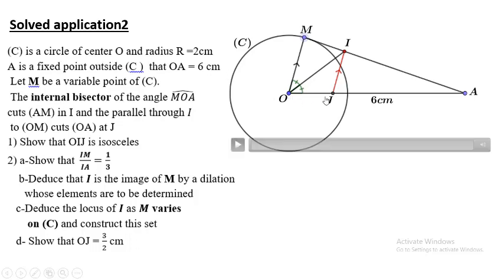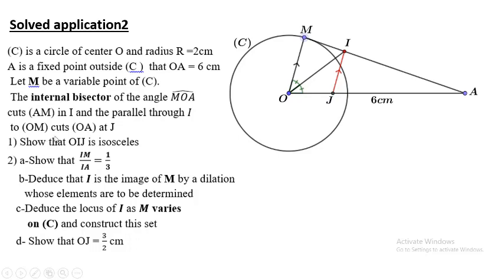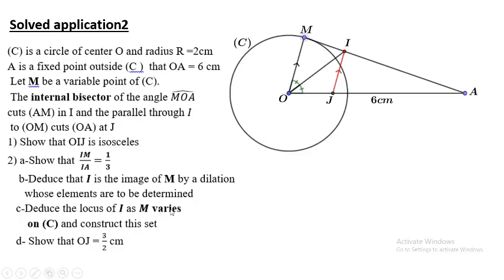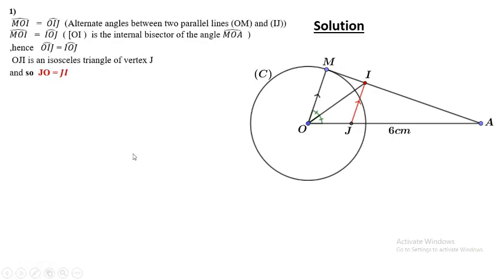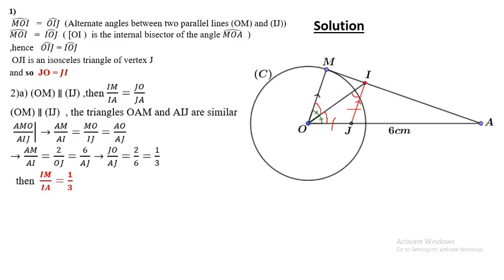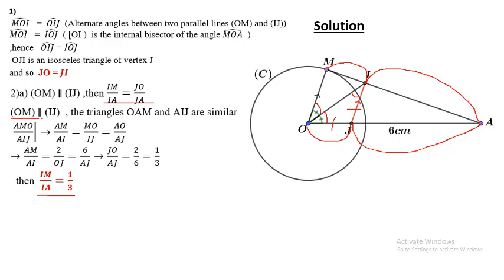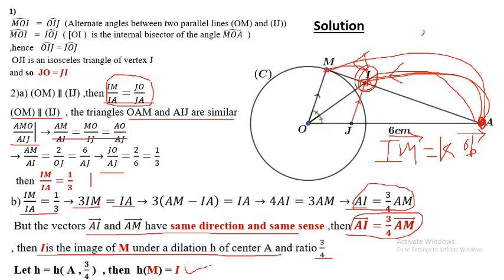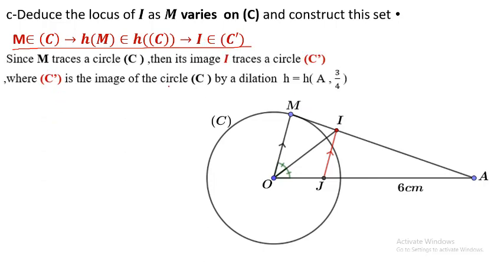Locus in dilation (Apply Thale's property )